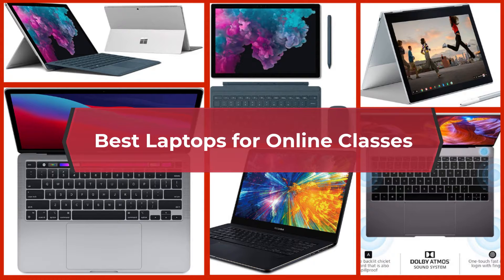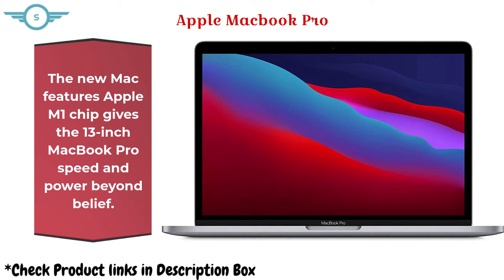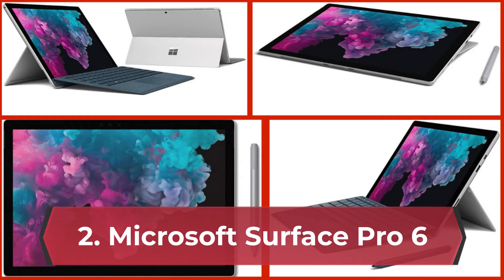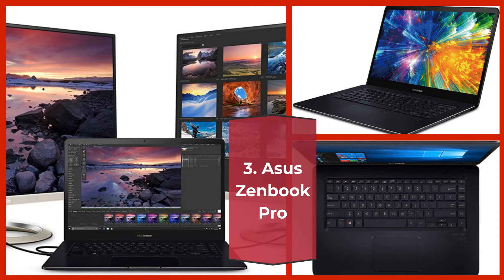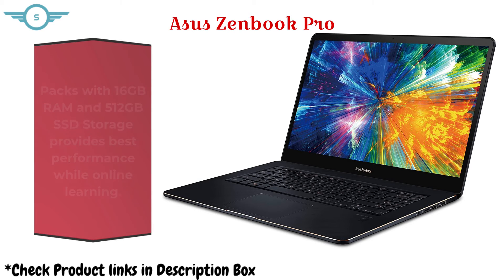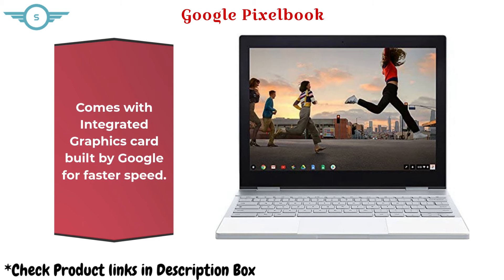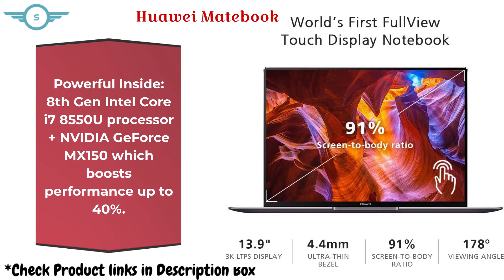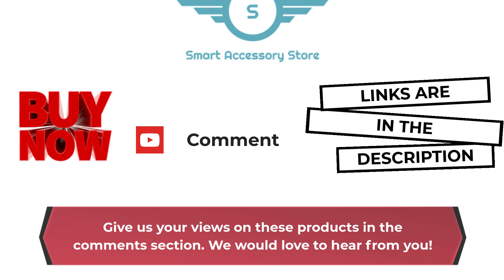5 Best Laptops For Online Classes | Laptops For Online Education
If you're interested to discover more about "Best Laptops for Online Classes"  ,   check out: 👉

1. Apple Macbook Pro
2. Microsoft Surface Pro 6
3. Asus Zenbook Pro
4. Google Pixelbook
5. Huawei Matebook

This video is showing Best Laptops for Online Classes subject   but we   try to cover the   subjects:
-Laptops for online classes
-Laptops for online learning
-Laptops for online education

Youtube is the very best place to go when looking for videos about Best Laptops for Online Classes.
Best Laptops for Online Classes is clearly something that intrigues you and other individuals so I made this video about this topic.
Thank you for coming by, I'm going to cut it as short as possible, so let's cut to the chase! Are you looking for more information about Laptops for online education

 Amazing right? So if you were waiting on the perfect time to seize this opportunity, the time is now. Click the ling above Today!
Audio problems?
If you observe that the audio button is disabled on YouTube videos, try the following steps:

Make sure that sound/volume is made it possible for on your web browser or device.
 Reboot your web browser or device.